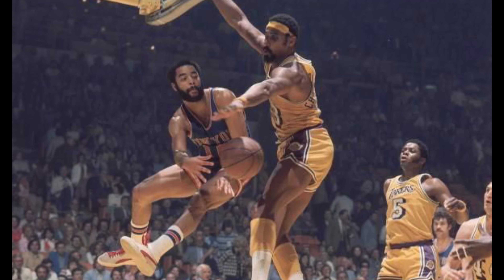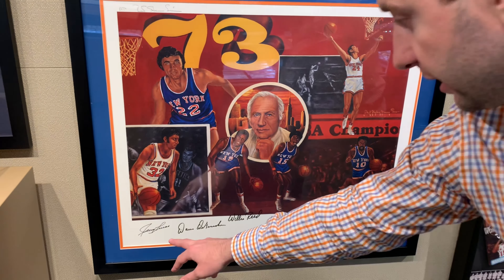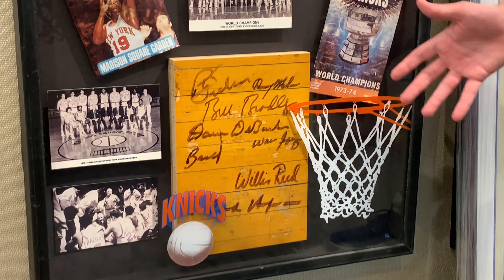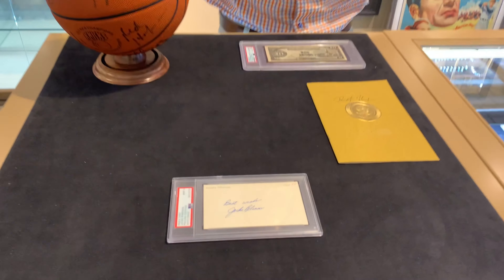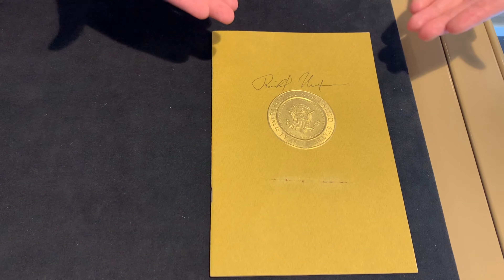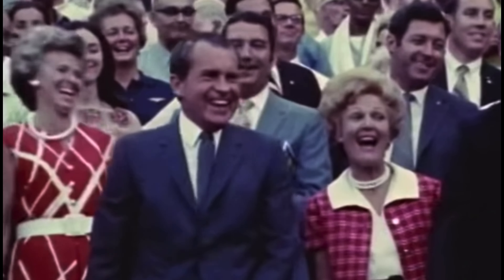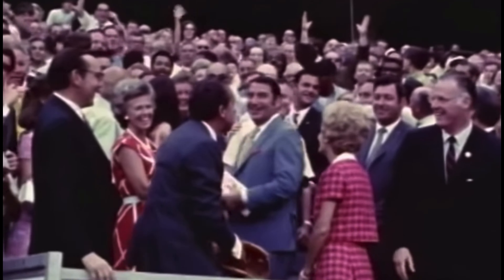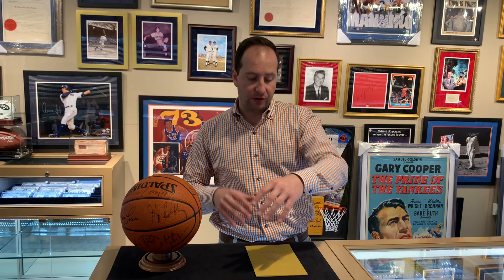VIP Exclusive Video! May 22, 2021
Want to join the Brigandi VIP Collector Club? Every week, we send our VIPs exclusive products at discounted prices. These items are brand new inventory and not listed on our website. Please note, we reserve space in the VIP Club for our top clients.